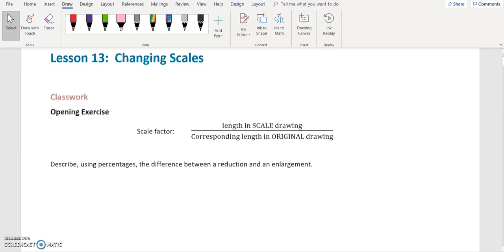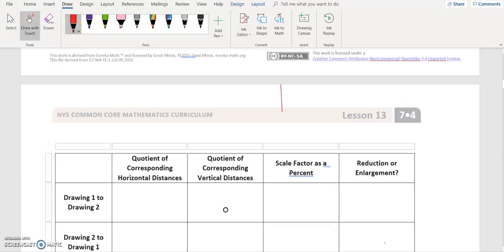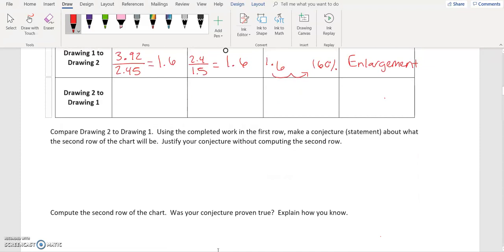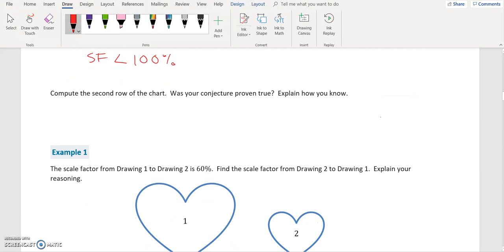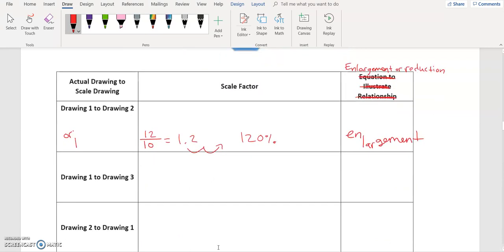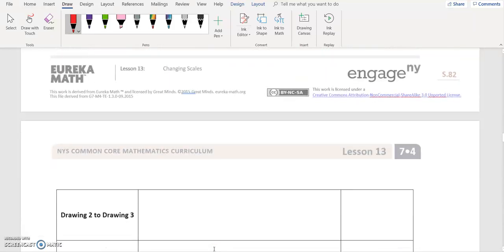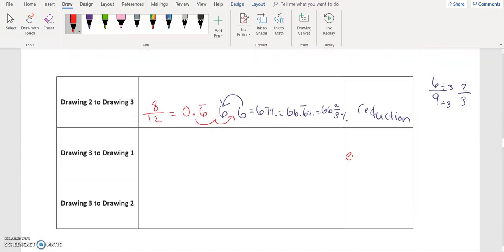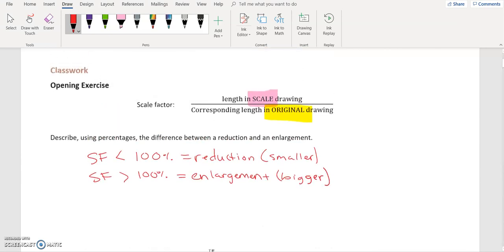Module 4 Lesson 13 Math 7